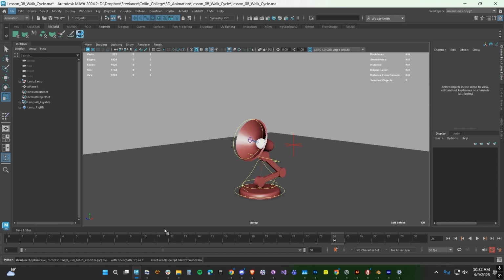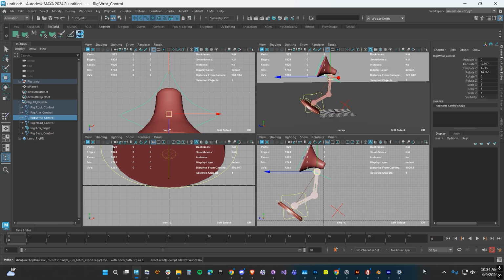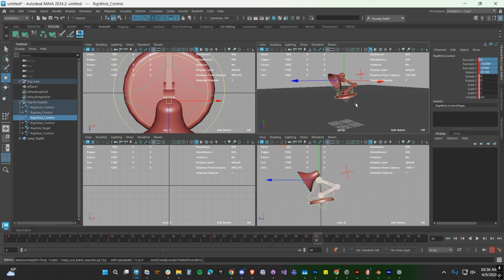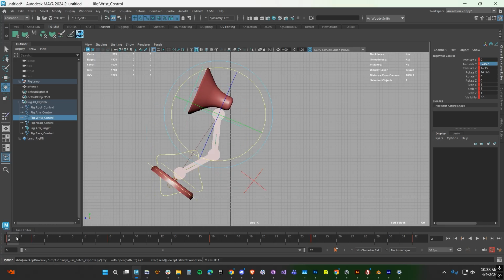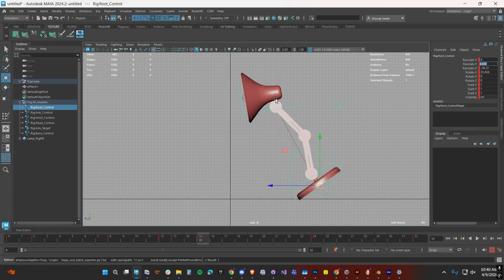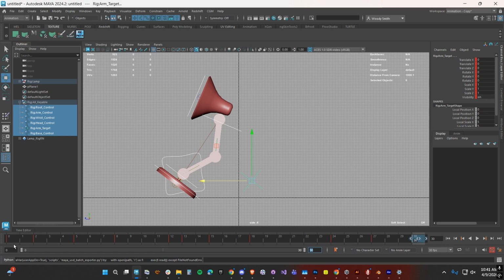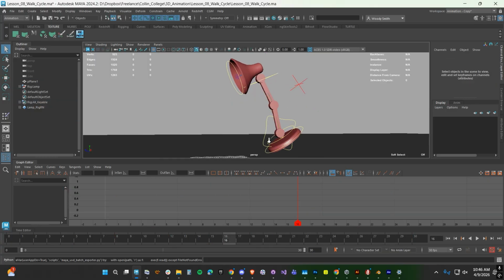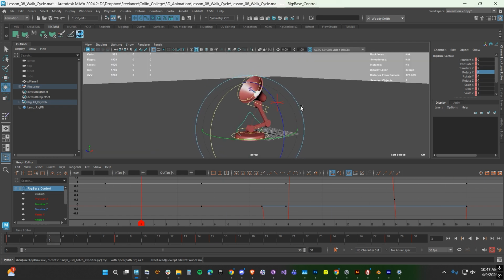3D Animation 101 - Lesson 08 - Lamp Hop Cycle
In this lesson, students will be introduced to locomotion cycles.  Using the animation process from previous lessons, students will learn how to create a simple lamp hop cycle with our lamp rig and will walk through the concepts that allow simple characters like this to show weight and motivation through strong key poses.